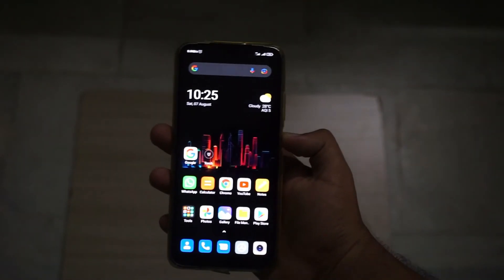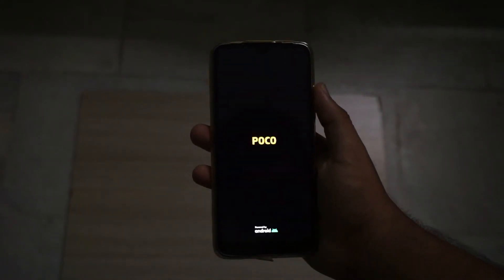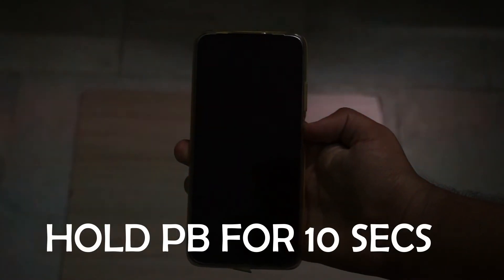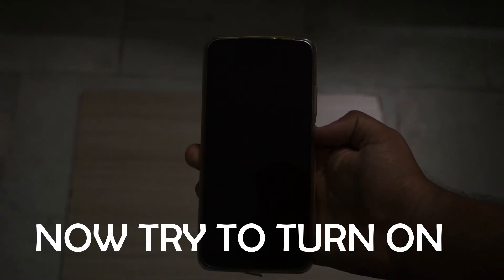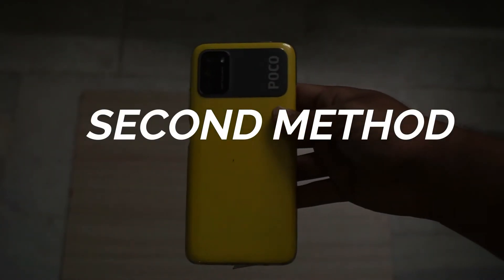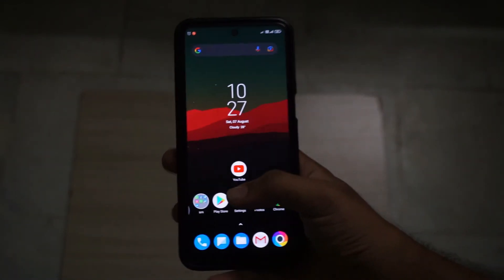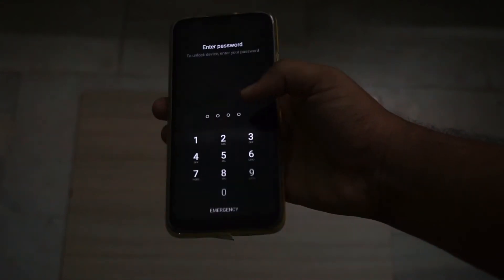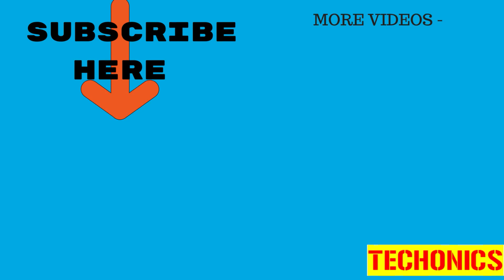poco phone stuck on miui logo simple solution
A simple trick for poco/Xiaomi phones stuck at MIUI logo after an update or restart.

FIRST METHOD -
First, try to hold the power button for 10 seconds the phone will be turned off and now try turning it on.

SECOND METHOD -
After the phone is in the miui logo try calling your phone from another phone.
Now your phone will get you to the home screen.

0:00 Intro
0:18 1ST METHOD
0:33 2ND METHOD